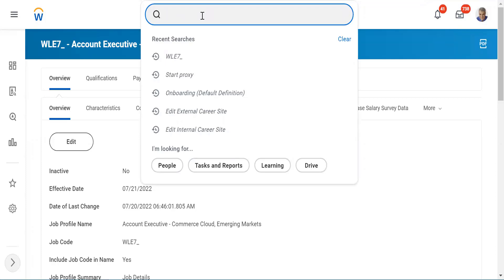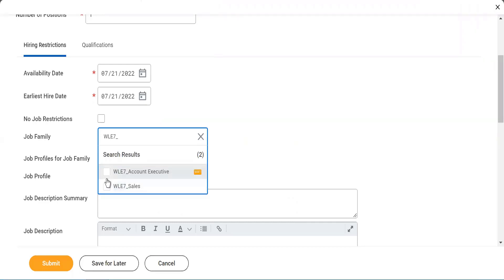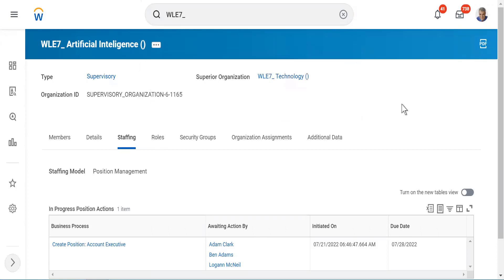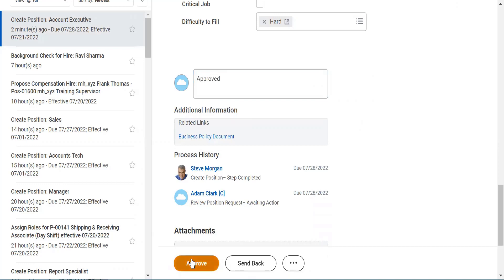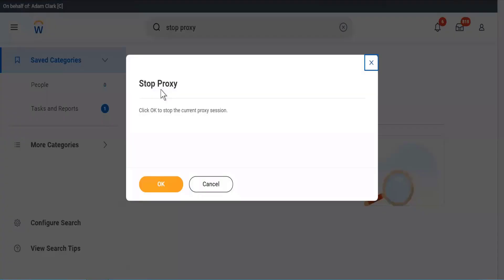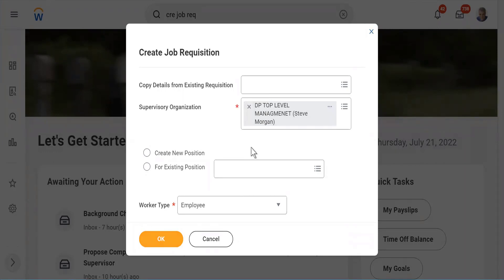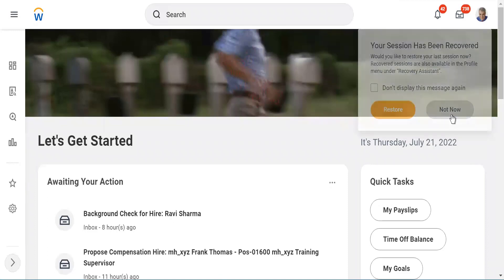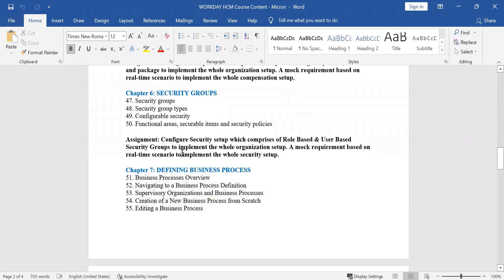Workday HCM Creation of Position | Workday HCM Tutorial | Workday HCM Course | Workday HCM Video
Looking for a comprehensive tutorial on Workday HCM? Look no further! This course will take you through everything you need to know about this powerful HR management tool. You'll learn how to use Workday HCM Creation of Position and to manage employee data, create and track employee records, and much more.